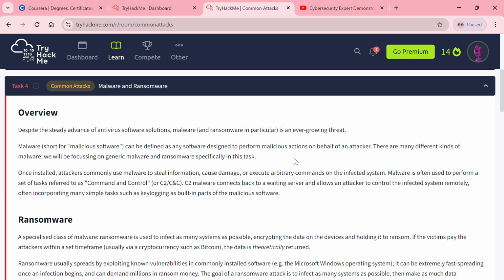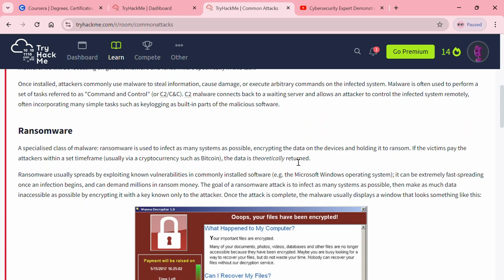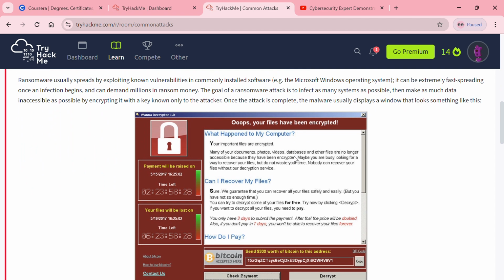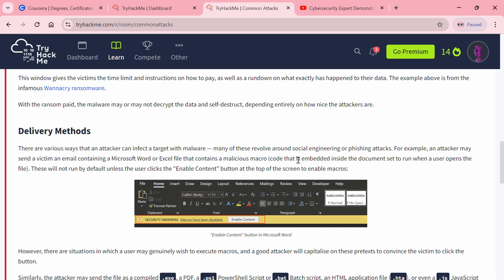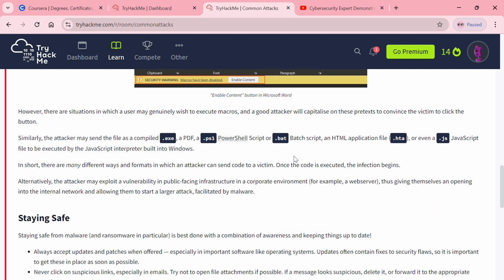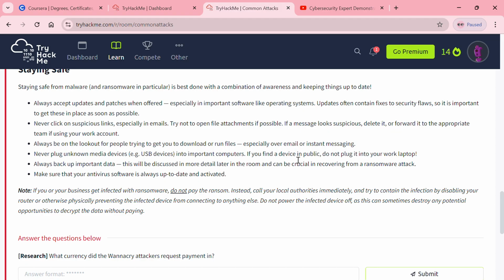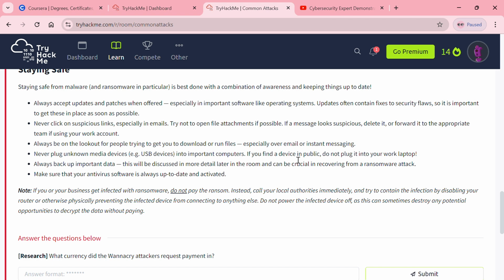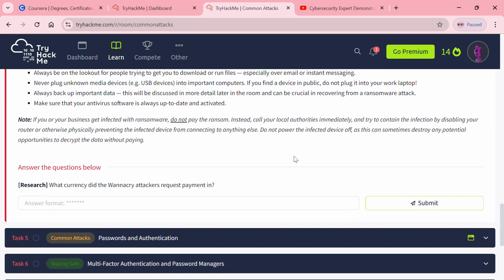Malware and Ransomware | Tryhackme | 2024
Learn the basics of malware and ransomware  @RealTryHackMe